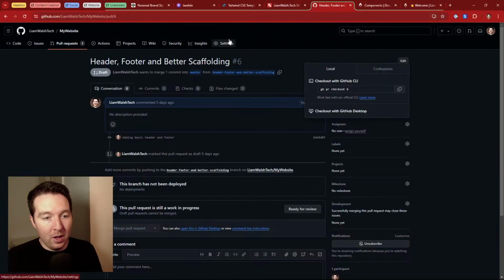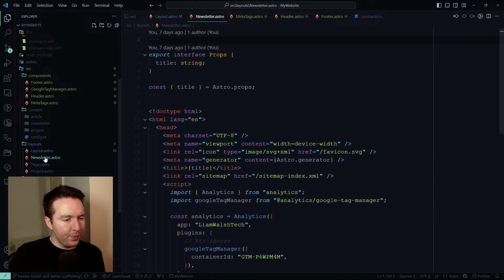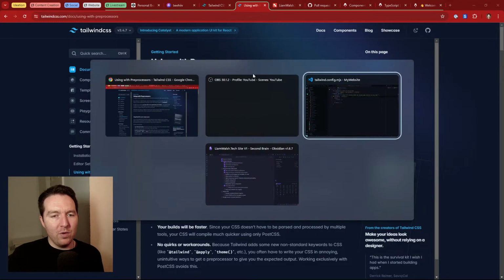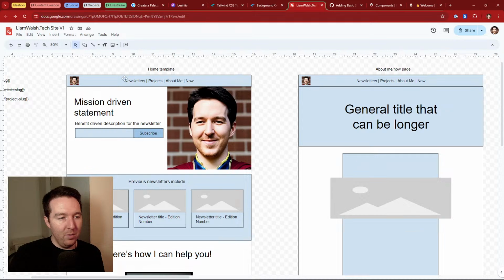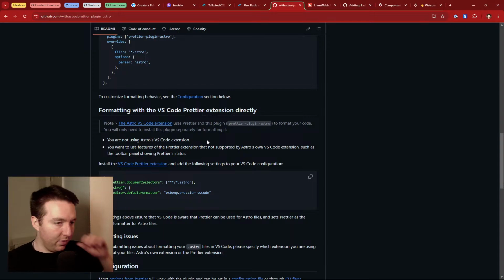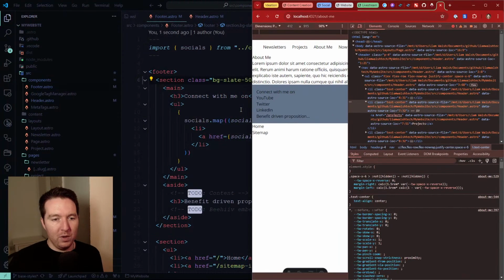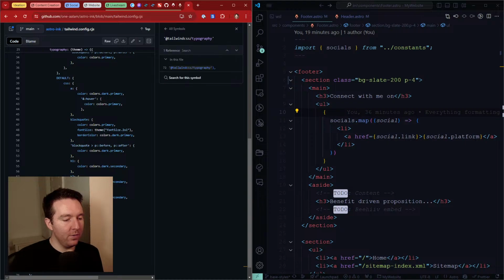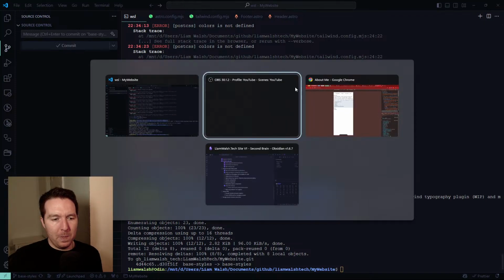Astro.js Creating Components and Reusable Layouts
Well the last stream didn't start so well but at least the camera didn't die out this time 😅 using the web cam from now on for longer streams. In this stream we're going to start tidying up some of the duplication that's going on by creating components for shared markup and features. 👇 How can I help you?